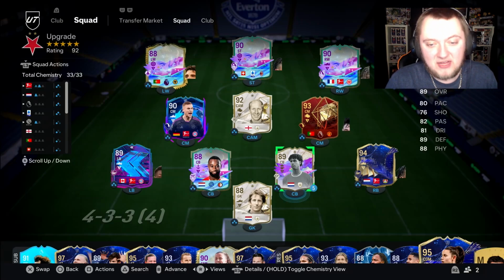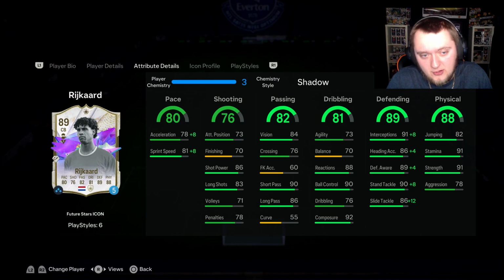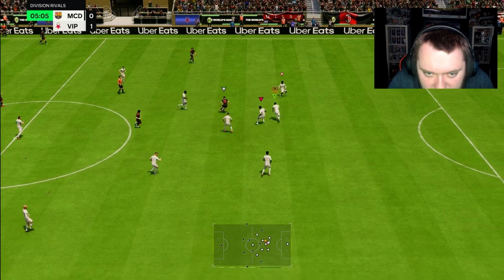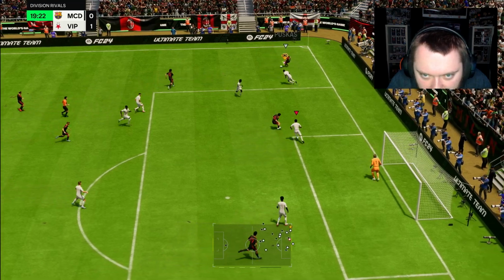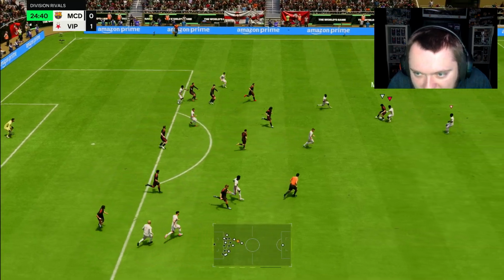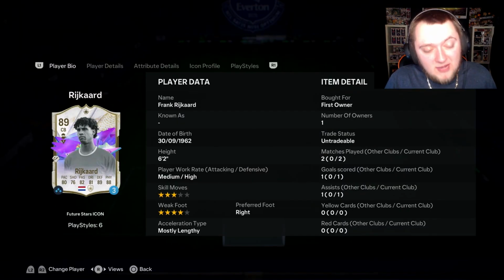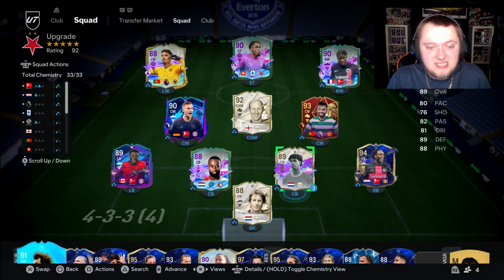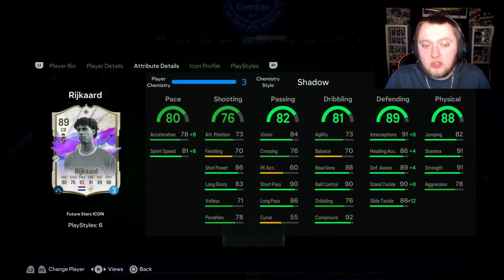META ICON! 89 FUTURE STARS ICON RIJKAARD REVIEW